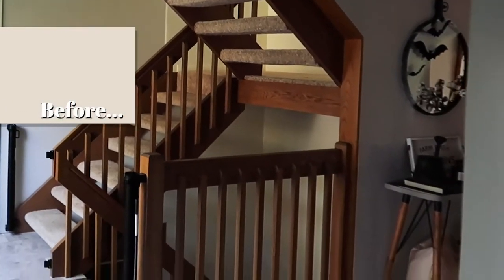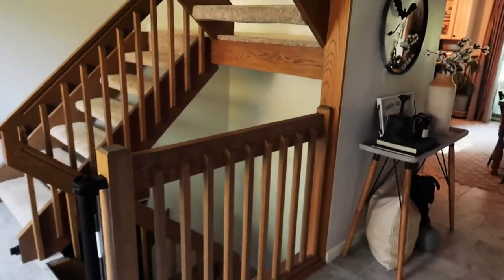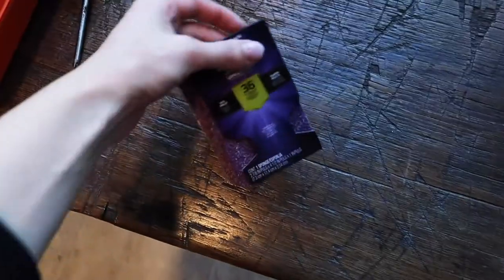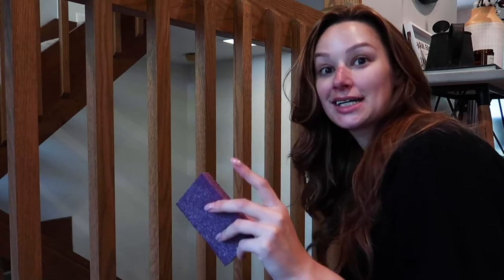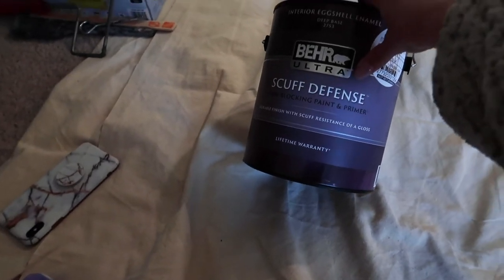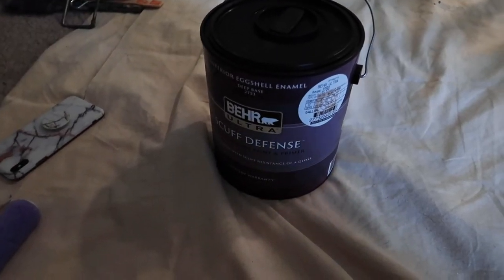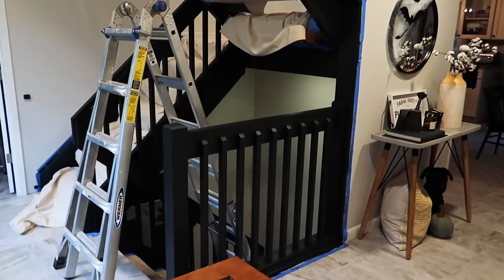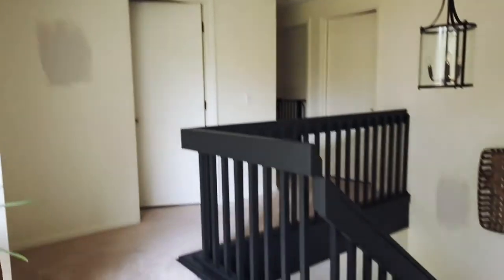DIY STAIRCASE MAKEOVER! | WE PAINTED OUR STAIRS BLACK! | MODERN FARMHOUSE FOYER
Hey, friends! Our latest DIY project is finally ready to reveal! Today I’m sharing how we recently painted our staircase black and we are loving the results!

❤︎ Products Used  ❤︎
Sunnyside Denatured Alcohol
Angled Sanding Block
Painter's Tape
Paint (Color is Benjamin Moore Blacktop, 2135-10)
Drop Cloths